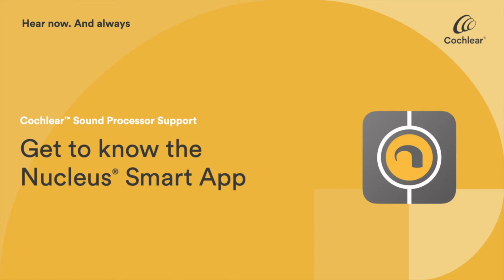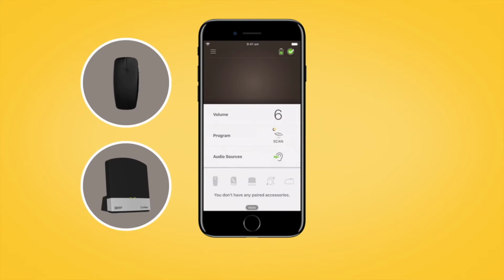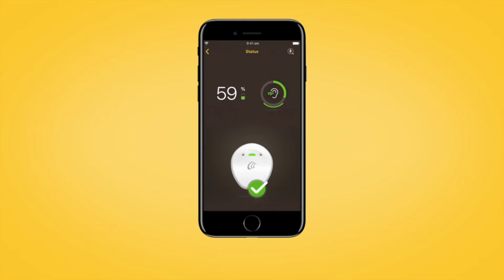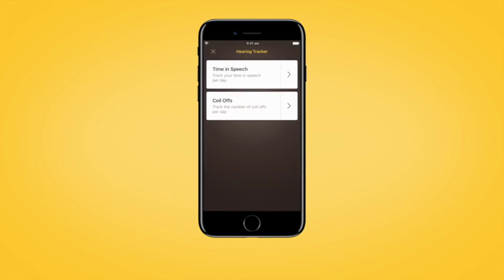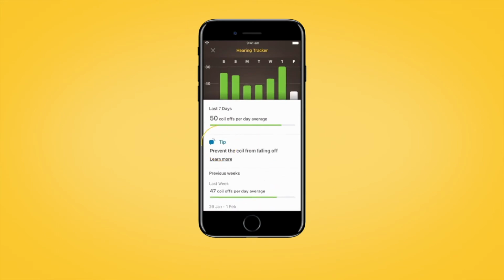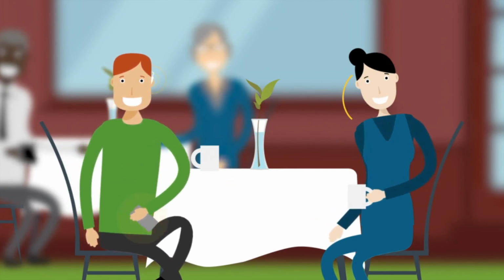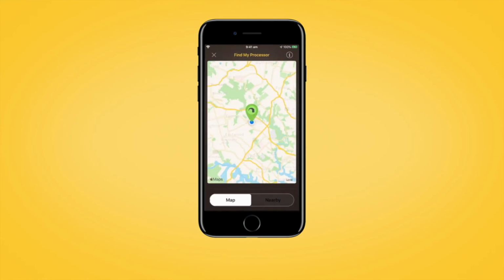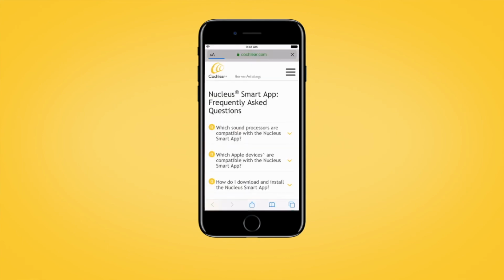Start Using the Nucleus® Smart App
In this video you’ll learn about some of the key features of the Nucleus® Smart App. This includes how to adjust your Nucleus 7 or Kanso® 2 Sound Processor's volume or change program, check your sound processor's status, and how to access the Hearing Tracker. To get started simply download and install the Nucleus Smart App to a compatible device, then log in with a Cochlear Account.

For more information about the Nucleus 7 and Kanso 2 Sound Processors and more support resources,

The Nucleus 7 and Kanso 2 Sound Processors are compatible with Apple and Android™ devices. The Cochlear Nucleus Smart App is available on App Store and Google Play.

THIS VIDEO IS NOT INTENDED FOR VIEWERS IN THE UNITED STATES.

Please seek advice from your health professional about treatments for hearing loss. Outcomes may vary, and your health professional will advise you about the factors which could affect your outcome. Always read the instructions for use. Not all products are available in all countries. Please contact your local Cochlear representative for product information.

Apple, the Apple logo, Apple Watch, FaceTime, Made for iPad logo, Made for iPhone logo, Made for iPod logo, iPhone, iPad Pro, iPad Air, iPad mini, iPad and iPod touch are trademarks of Apple Inc., registered in the U.S. and other countries. App Store is a service mark of Apple Inc., registered in the U.S. and other countries.